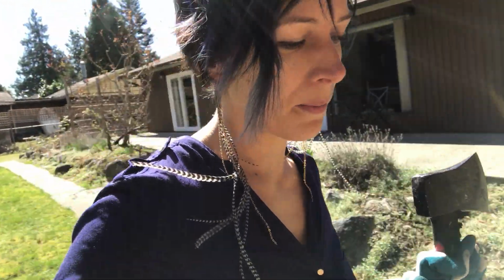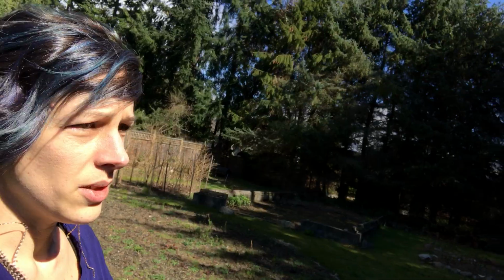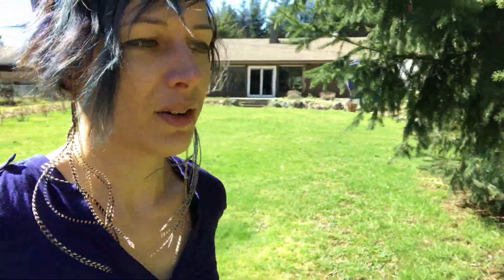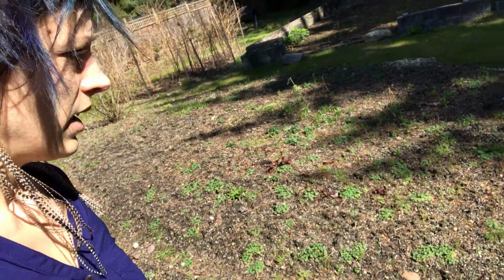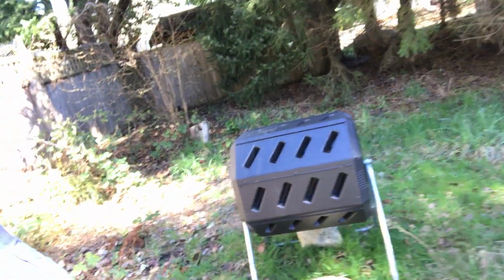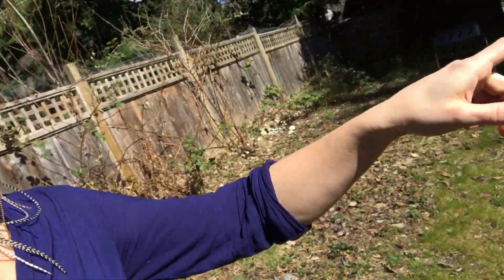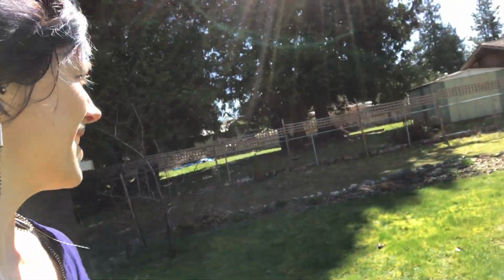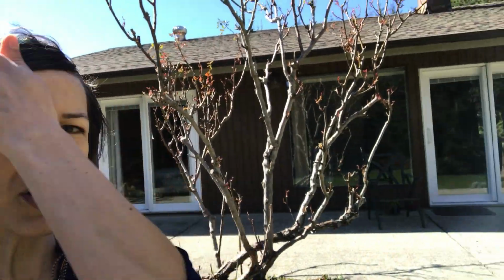2 Month Update: Life in the Woods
It's been 2 months since we bought a house and moved from our tiny rented condo in Vancouver to our rancher in Halfmoon Bay in the Sunshine Coast of BC. Friends are always asking "how are you enjoying it?"
This is the beginning of me getting familiar with video as a medium to tell my story.